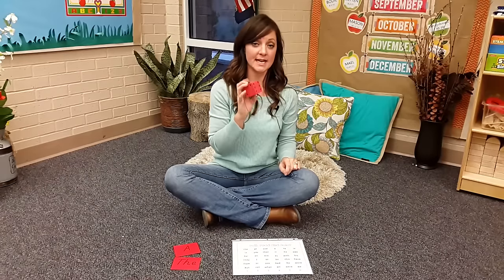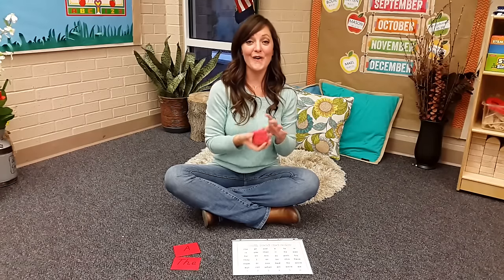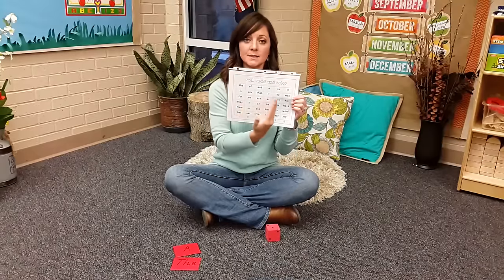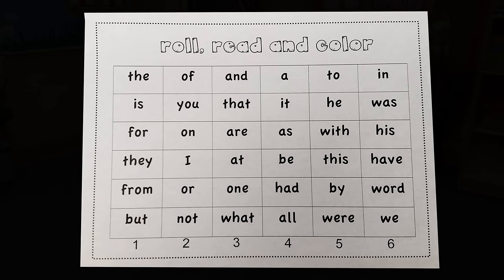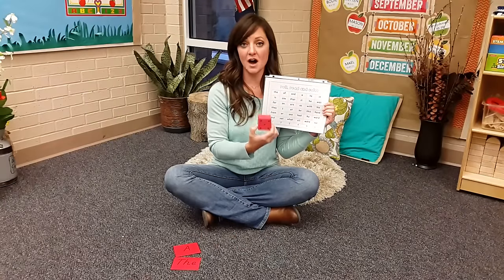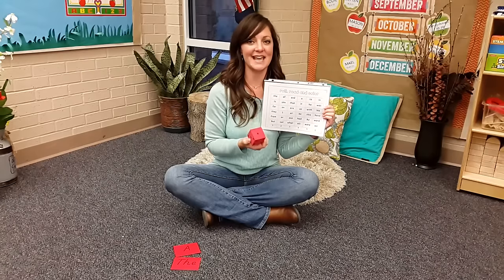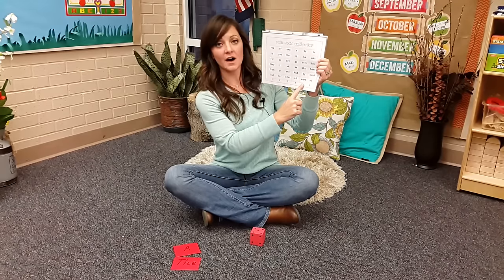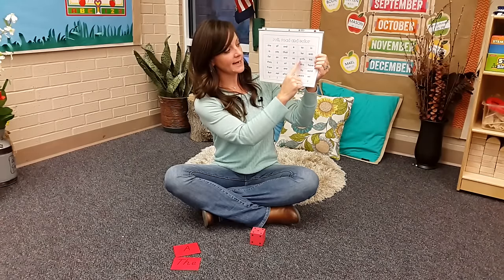Ideas for Teaching Sight Words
Sight Words are common English words that can't be sounded out, so they have to be memorized. Here are some easy yet effective ideas for using songs, flashcards, and a game to help children learn and recognize sight words.